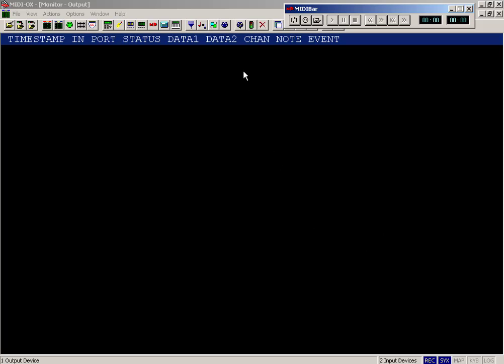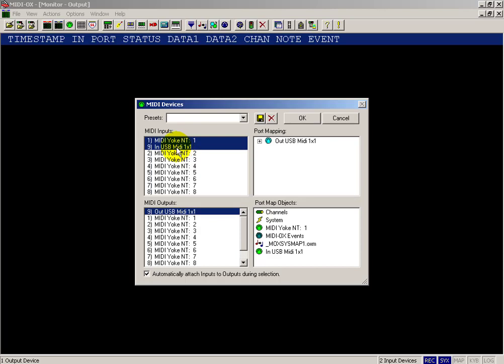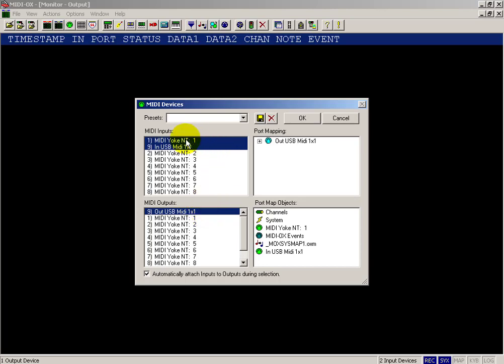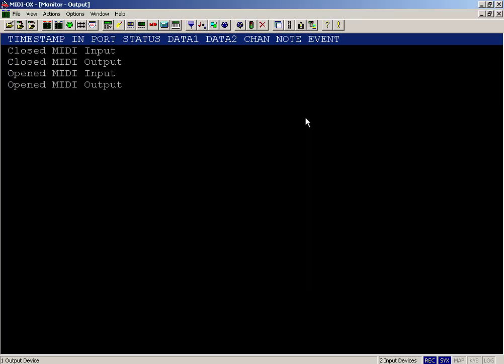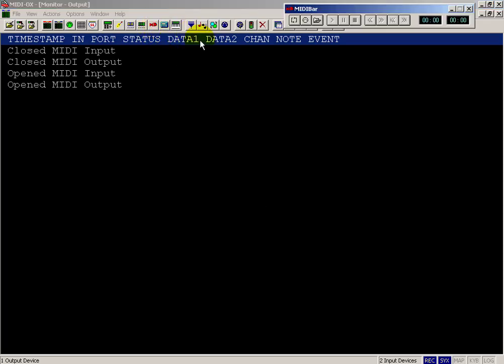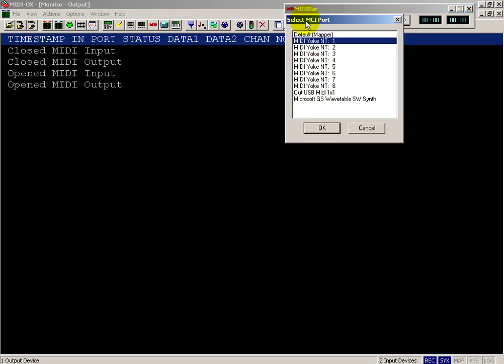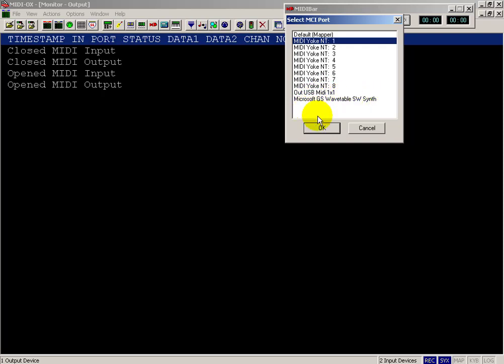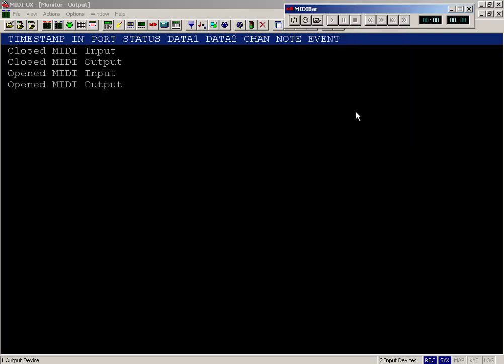MIDI: Setting up MIDI-OX to view MIDI messages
Setting up MIDI-OX to view MIDI messages. This video belongs to the "MIDI Messages" in the "Musical Signal Processing with LabVIEW" resource